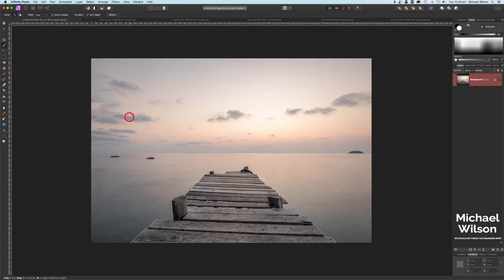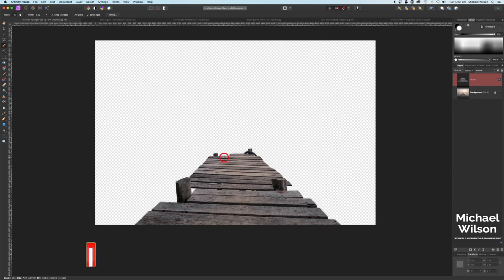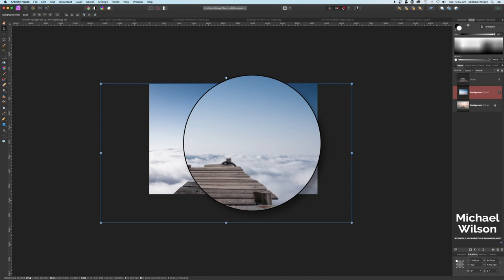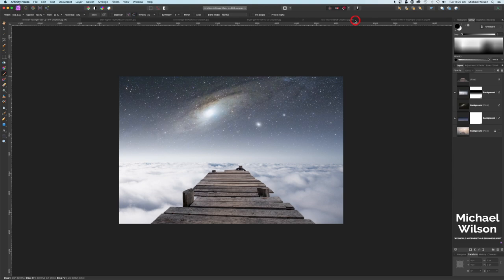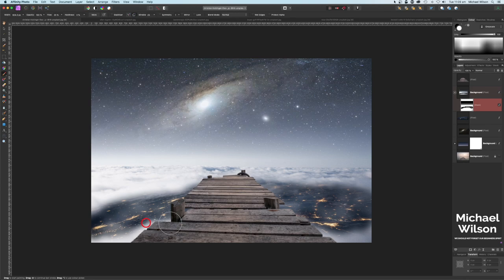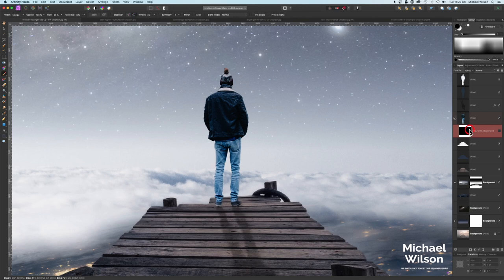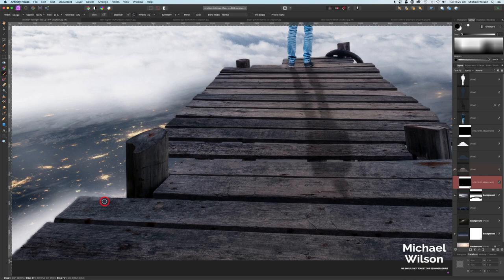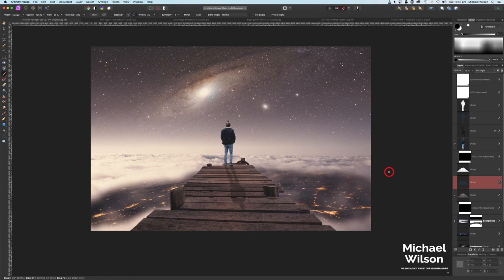Affinity Photo Full Composite Tutorial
My Supporters
1. Claude
2.Ann
3.Edward
4 Ethiel
5.Leon
6. Eddie
7.John

Léonard Cotte

NASA

bantersnaps

Allan Nygren

Christian Holzinger

Bryan Goff

DJI Spark
Software: Final Cut Pro X Affinity Photo
0:00 Start
0:22 selecting the Jetty
1:26 adding the Blue Sky
3:14 adding the stars
4:03 adding the cosmos
4:35 adding the planet
6:24 Blending in the Jetty
7:35 adding the man
8:13 Blending in the Man
8:56 adding the shadow
11:16 adding Highlights
13:30 adding the LUT
14:45 adding a curve